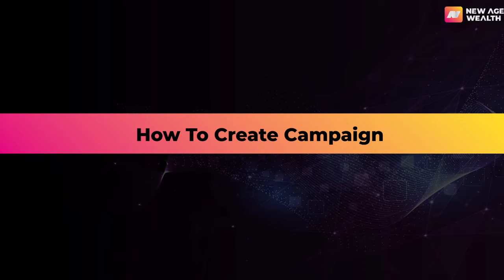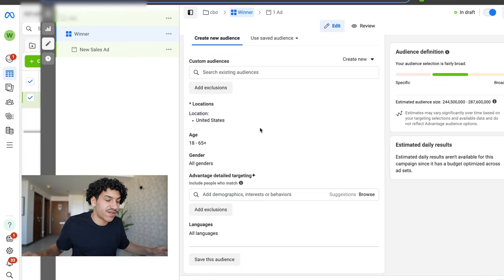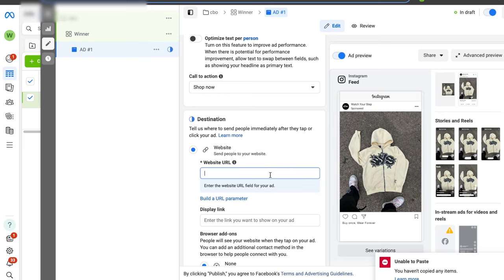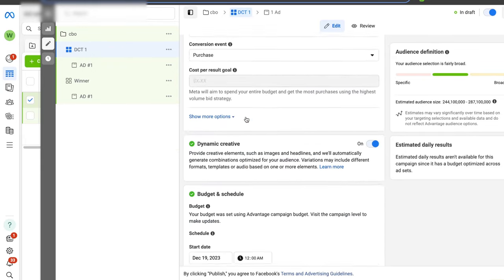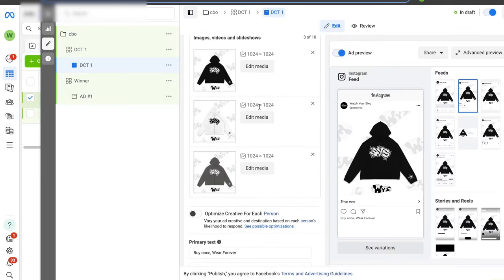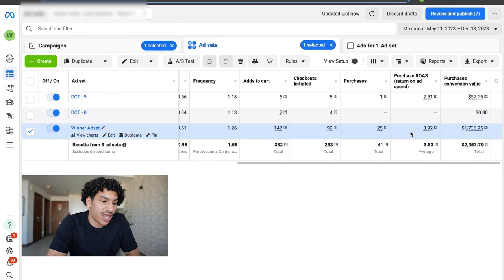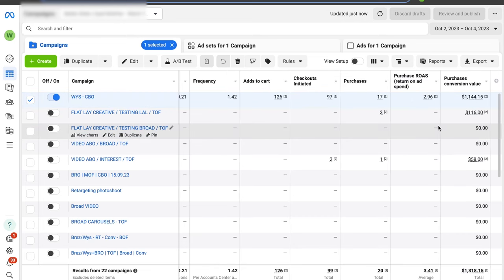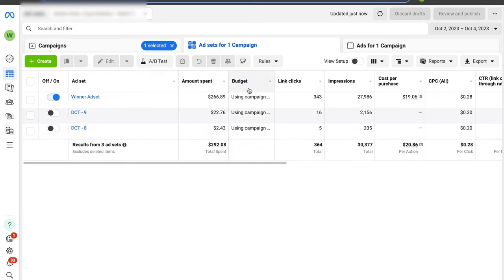How To Run Facebook Ads For Clothing Brands in 2024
💰 Learn How I Can Double Your Brand Sales in LESS then 90 days (work with me)
🚀 How to Build a $10k/month Clothing Brand in LESS then 90 days (free training)